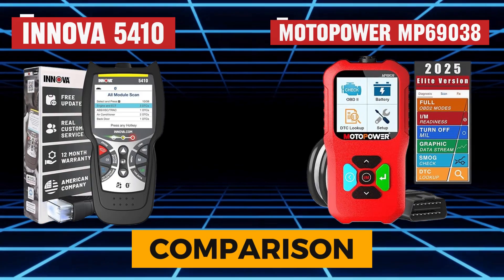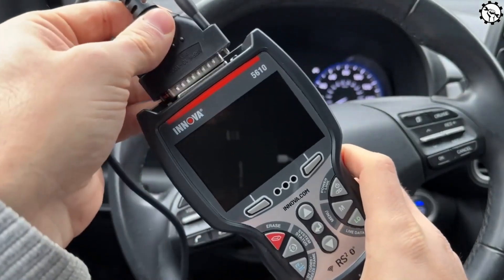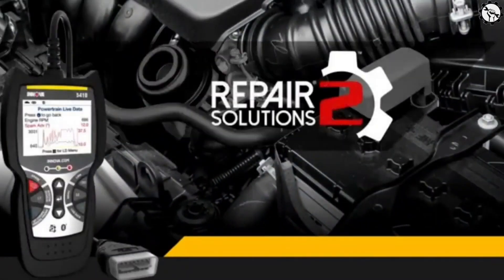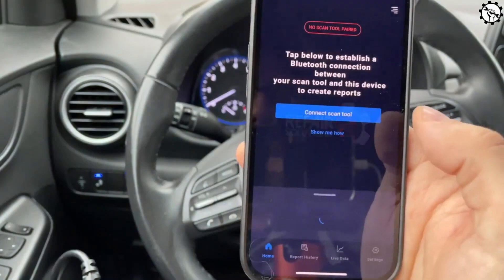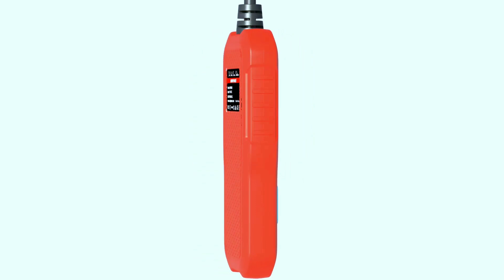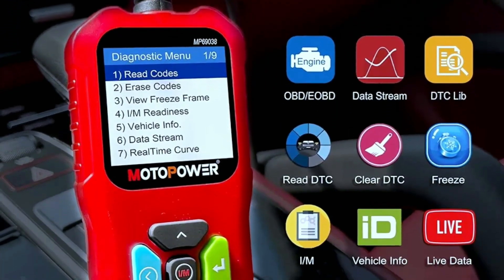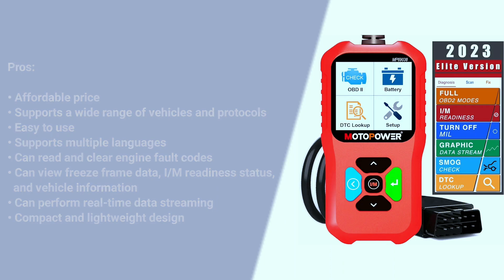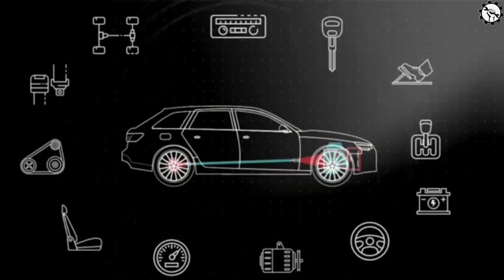INNOVA 5410 vs MOTOPOWER MP69038 – 2025 Best Budget OBD2 Scanner?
🔧 In this video, we compare the INNOVA 5410 and MOTOPOWER MP69038 OBD2 scanners to help you choose the best budget tool for your car in 2025!

🚗 See the differences in features, performance, ease of use, and price – and find out which one is right for you, code reader comparison, best obd2 scanner 2025, innova vs motopower, budget diagnostic tool, check engine light scanner, car scan tool review, obd2 tools for beginners, diy car repair, automotive diagnostics

✅Innova 5410 All-System OBD2 Scanner (Amazon)
✅MOTOPOWER MP69038 Car OBD2 Scanner (Amazon)

Search terms and questions you might be thinking of related to  INNOVA 5410 vs MOTOPOWER MP69038 :

INNOVA 5410 vs MOTOPOWER MP69038
OBD2 scanner comparison
best budget OBD2 scanner 2025
INNOVA 5410 review
MOTOPOWER MP69038 review
car code reader comparison
check engine light tool
best OBD2 scanner for DIY
affordable car scanner
diagnostic tool for cars
scan tool for beginners
automotive code reader
INNOVA vs MOTOPOWER
car diagnostic scanner review